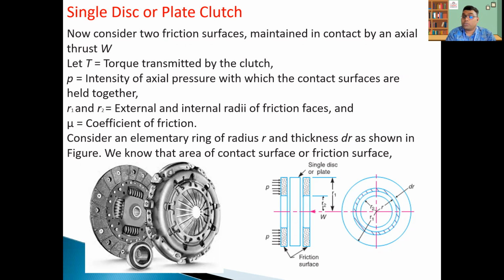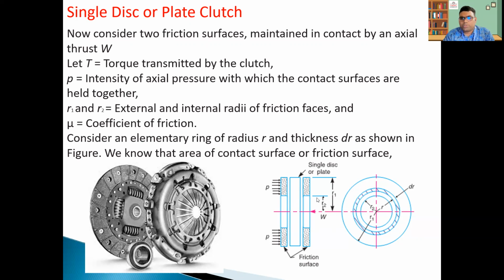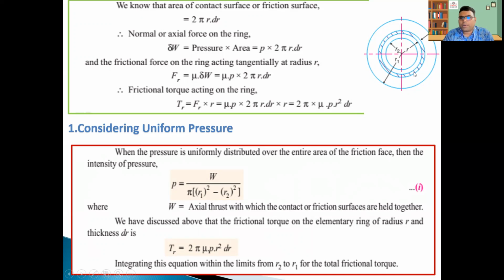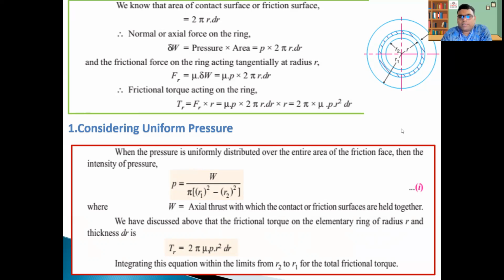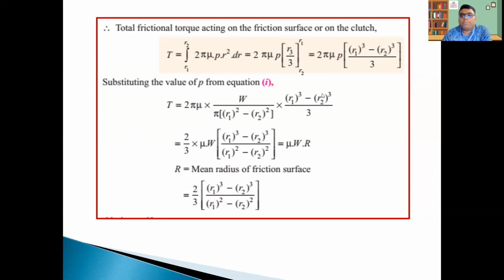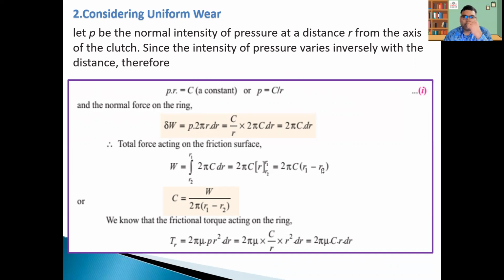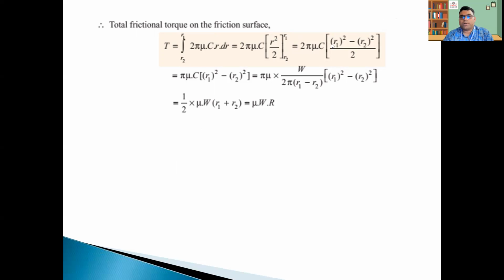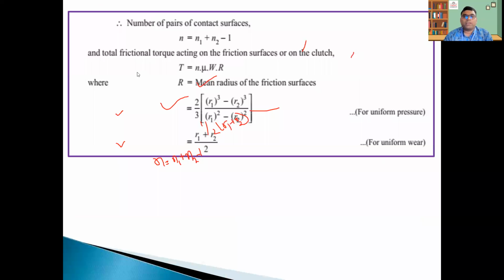Frictional Clutch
Derivation for single plate clutch.